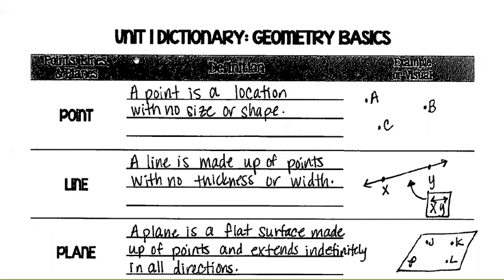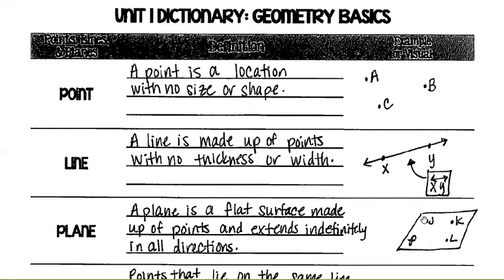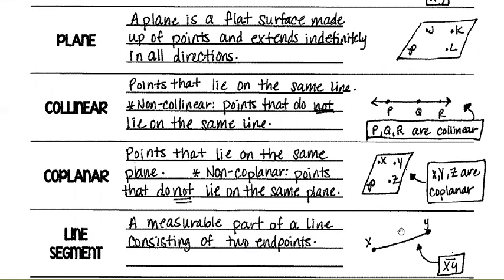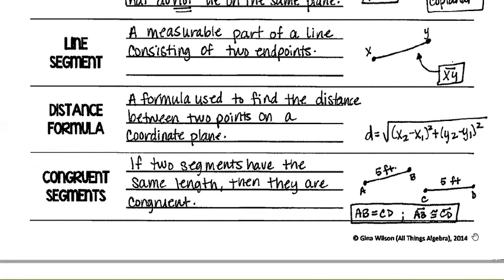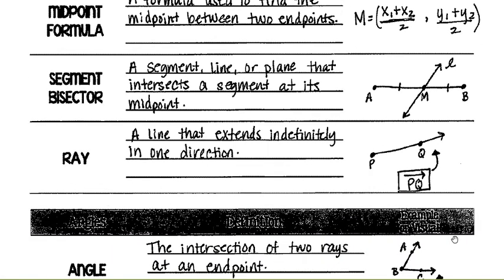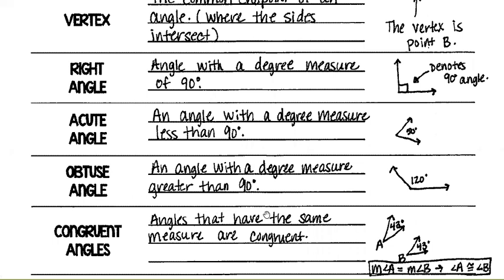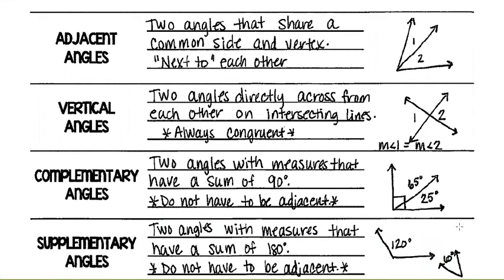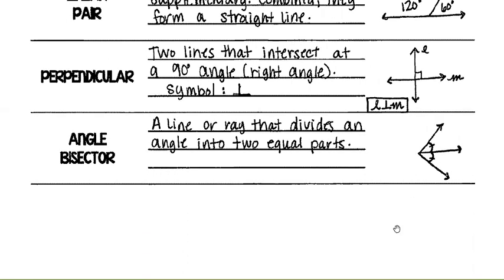8/31 Geometry Lesson Pt 2: Points, Lines, and Planes with Mr. Garcia